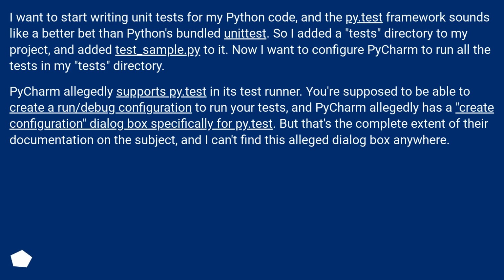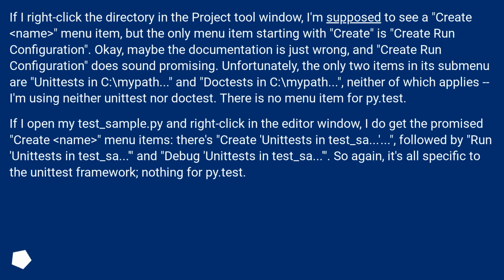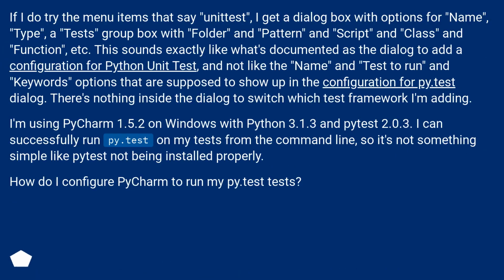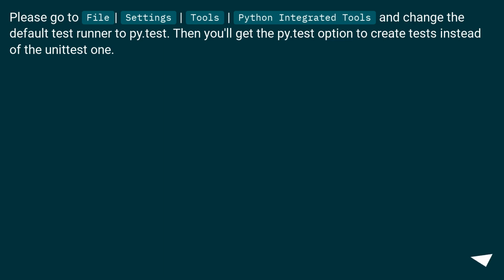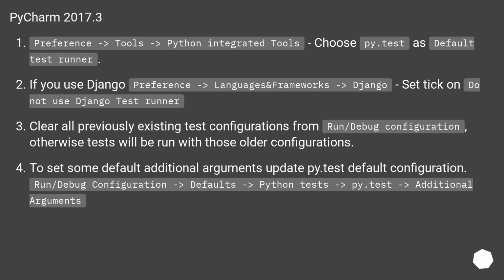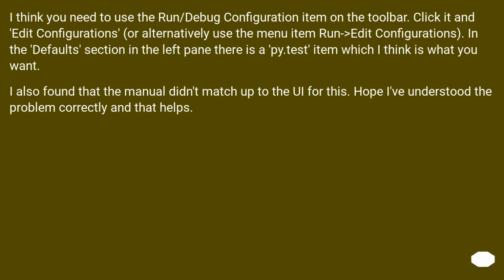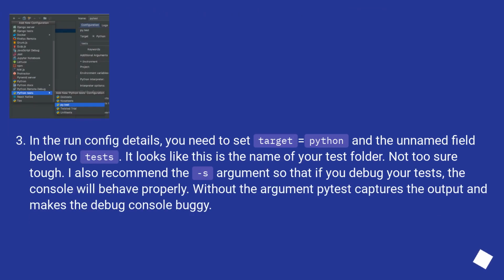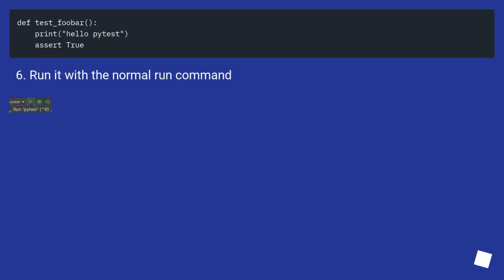How do I configure PyCharm to run py.test tests?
Chapters
00:00 Question
03:00 Accepted answer (Score 287)
03:24 Answer 2 (Score 69)
04:14 Answer 3 (Score 21)
04:48 Answer 4 (Score 19)
06:11 Thank you